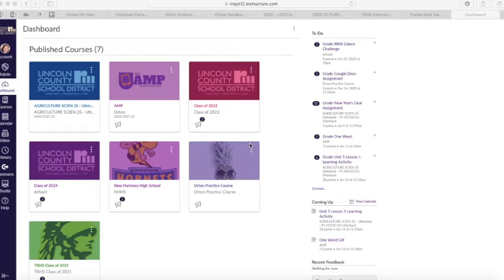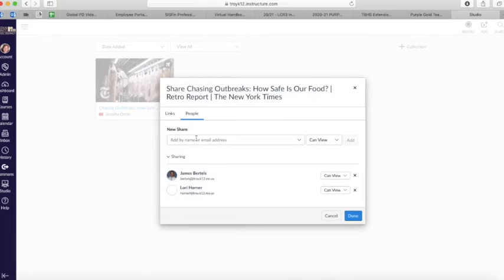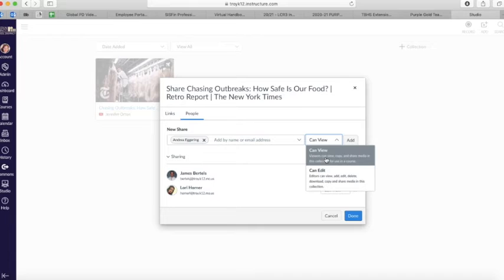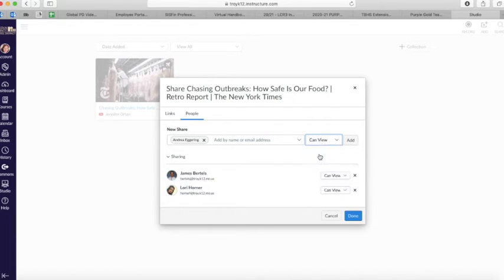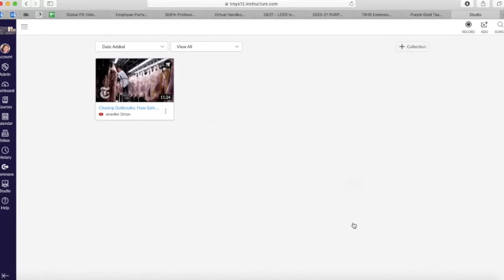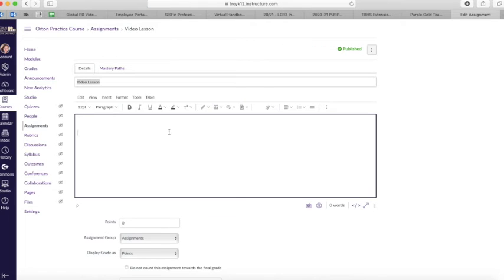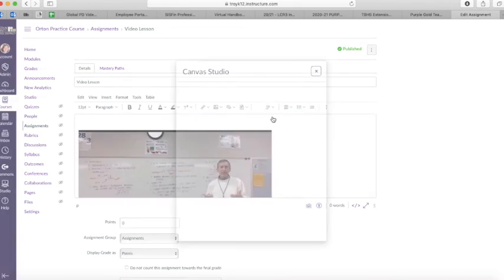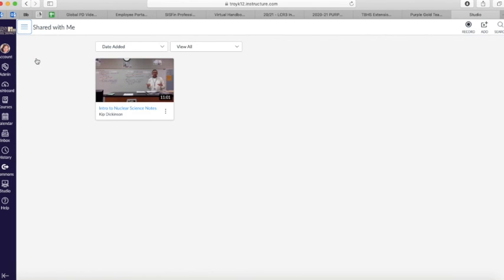Sharing Canvas Studio Videos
Share, access, and assign Canvas studio videos.